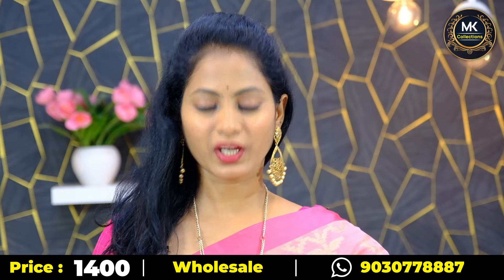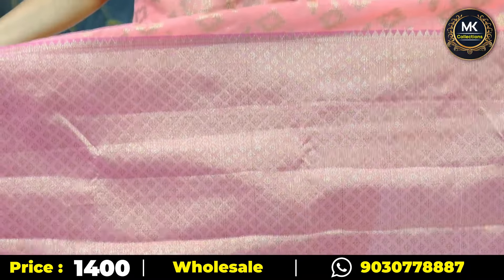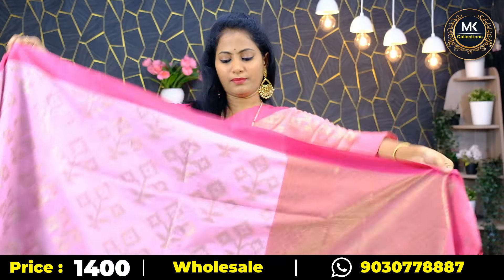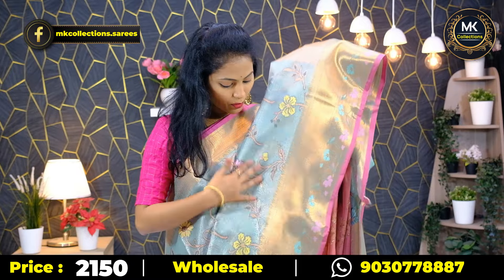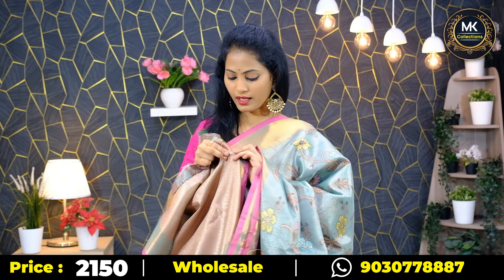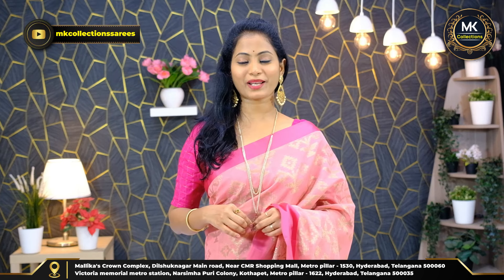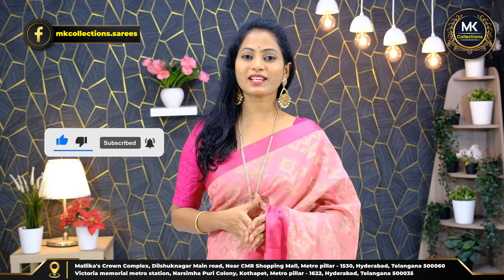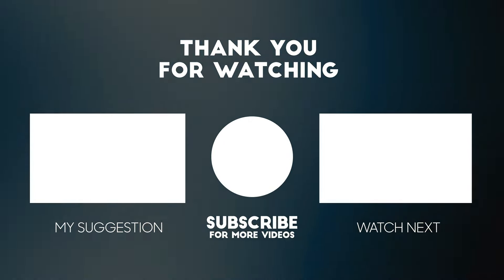chanderi handloom & jute tissue sarees | @mkcollections